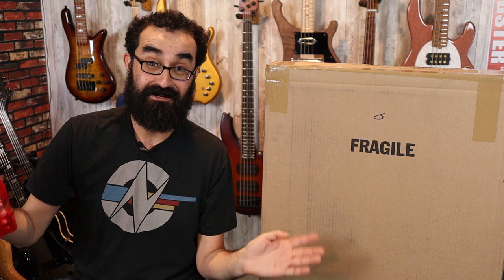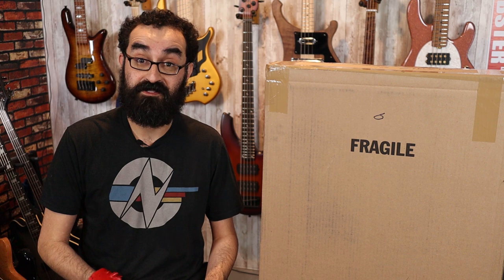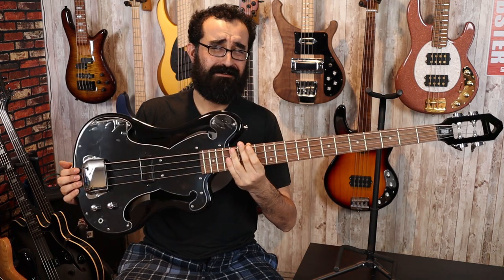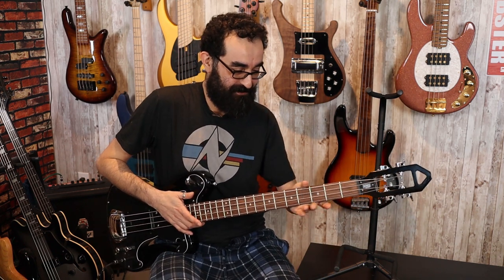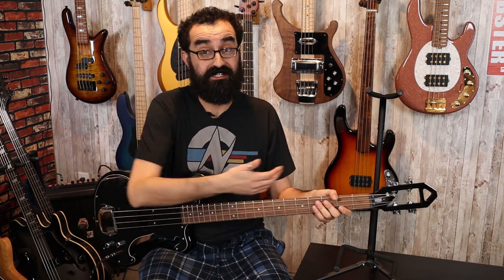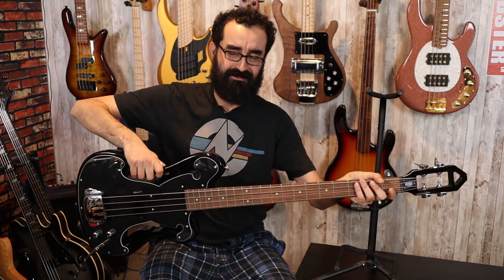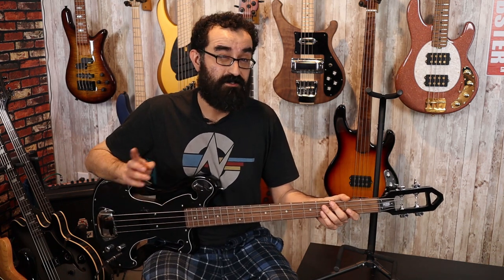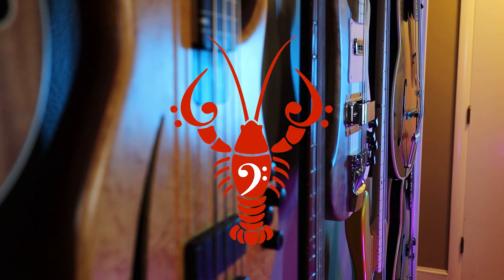Eastwood EEB-1 Unboxing and First Impressions - Ampeg clone ahoy! - LowEndLobster Fresh Look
Hey everyone! Today we're unboxing and checking out the EEB-1 from Eastwood Guitars! Though at the time of unboxing, I had no idea what I was going to be unboxing. Anyhow, the EEB-1 is a modern 'tribute' to the highly coveted and very expensive Ampeg AEB-1 and AUB-1 scroll basses of the 1960's. Is this bass's appeal only skin deep? Let's find out!